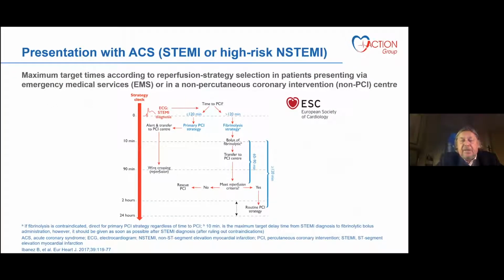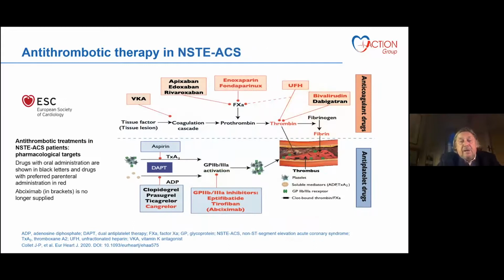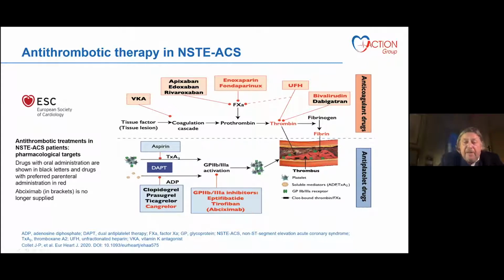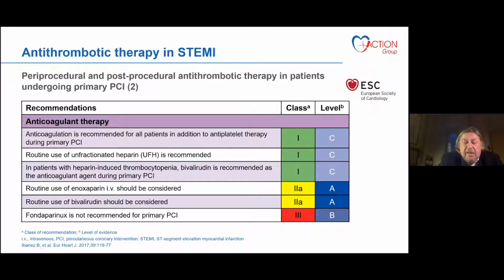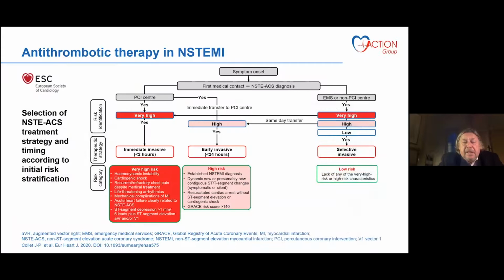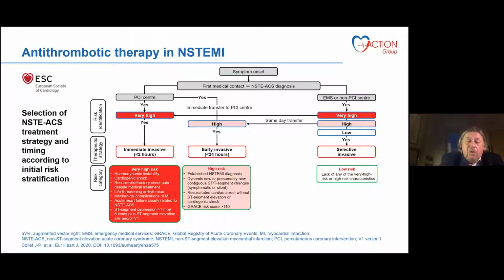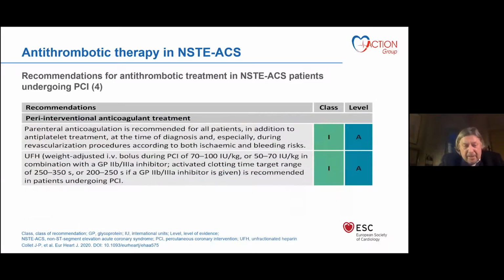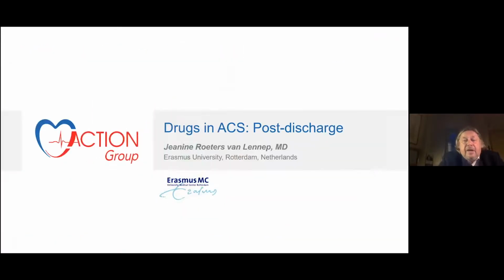Drug Therapies Post Acute Coronary Syndrome Event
Learn more from Prof. Dr. Kurt Huber about drug therapies for patient management following an ACS event.

6/9/2021